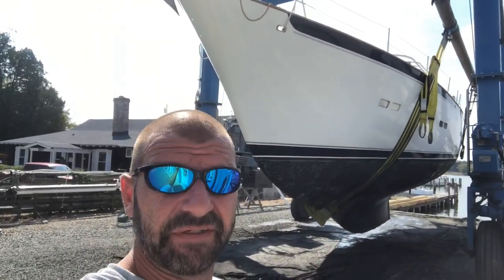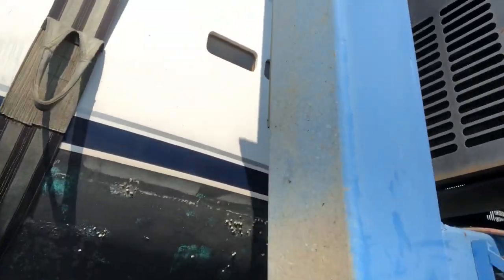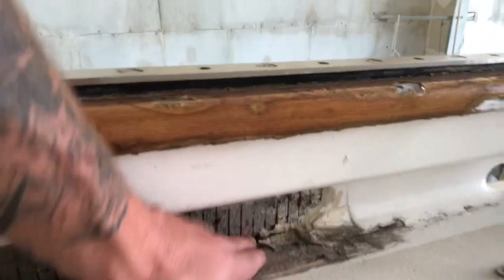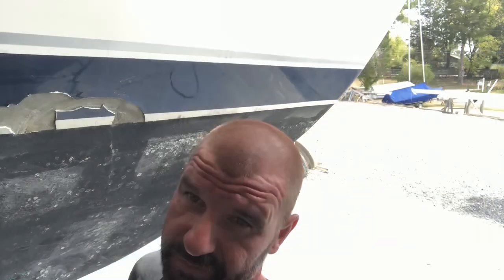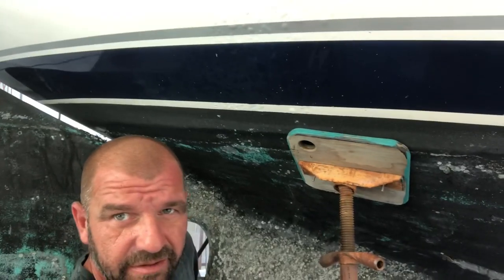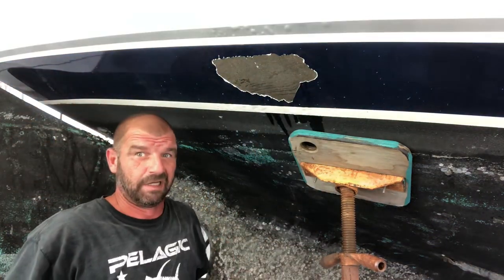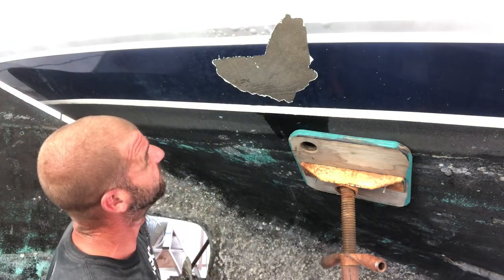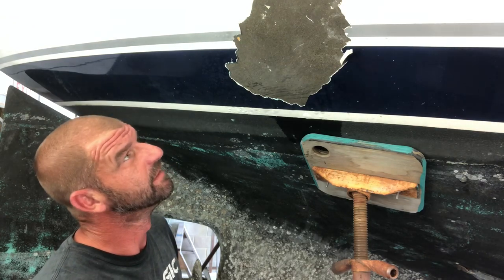Prepping and painting Ferrocement part 1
Removing failed coatings and the beginning stages of a ferrocement complete repaint.